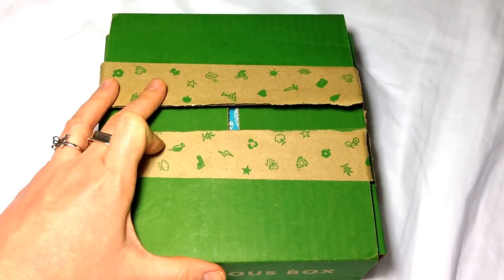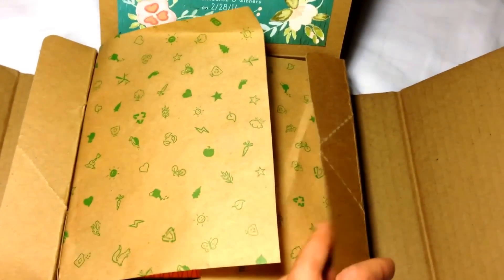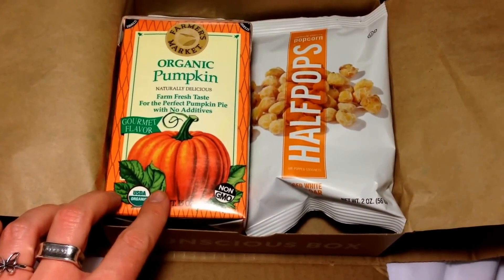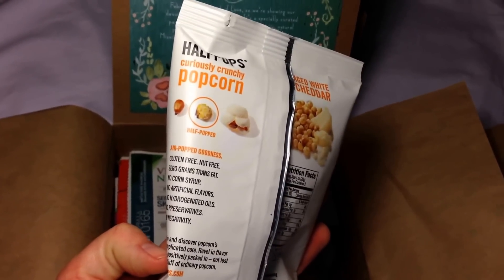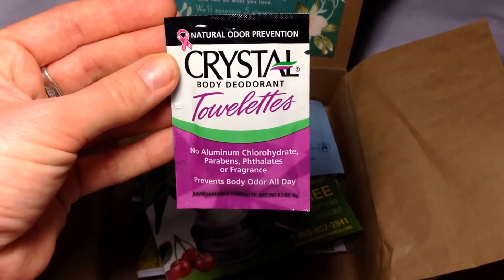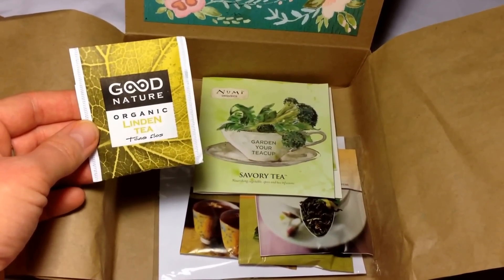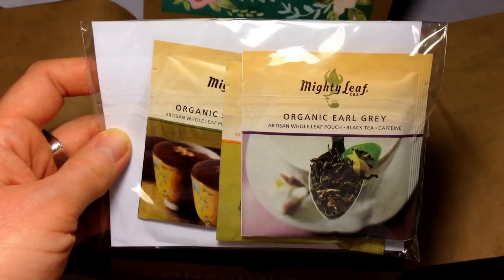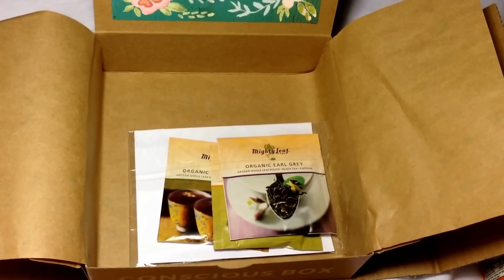Conscious box February 2014 subscription monthly services unboxing review samples organic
Conscious box great box for Valentine's day, this is an unboxing of an eco-friendly organic vegan monthly subscription box!

Renee (Bflyrenee)